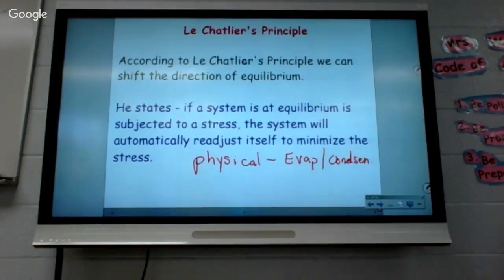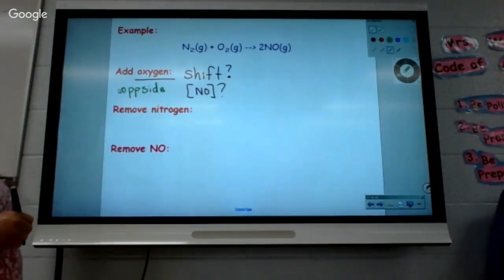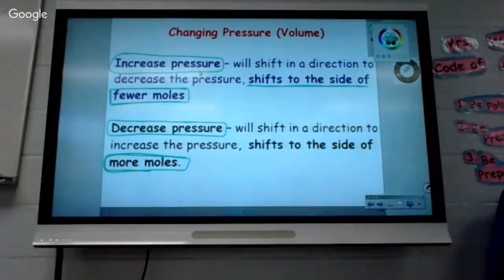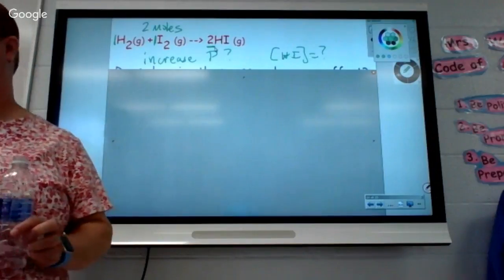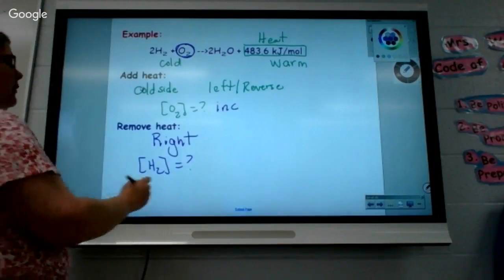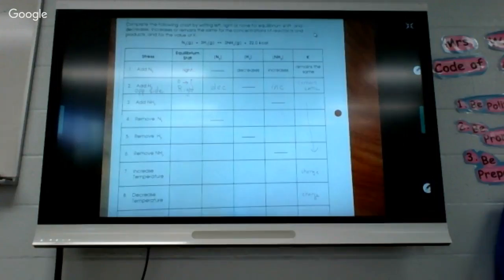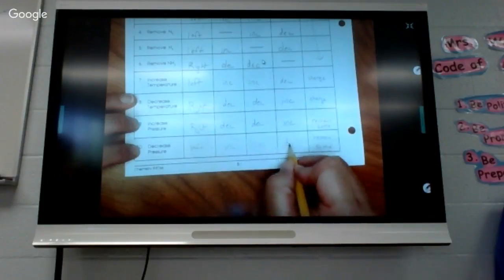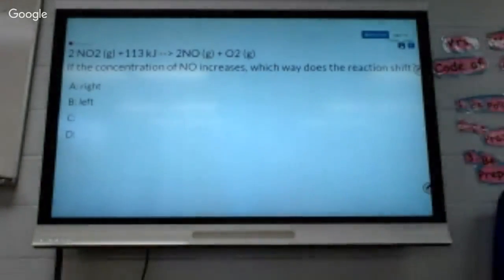Monday 15 2017 Chemistry